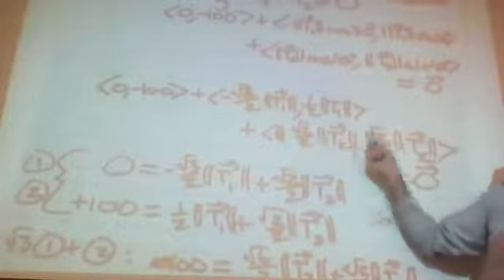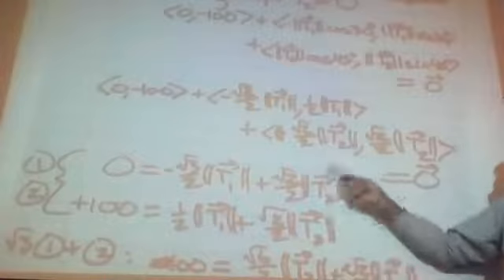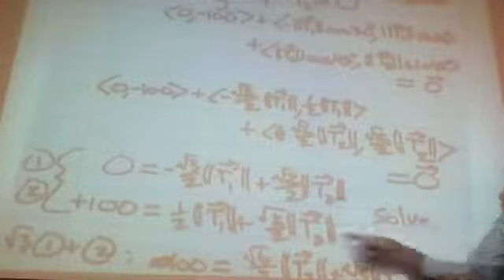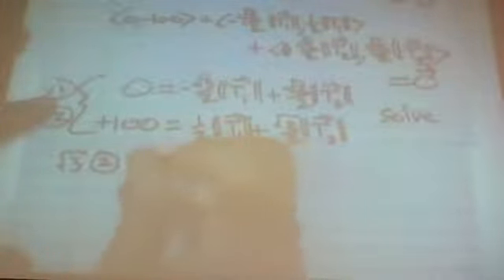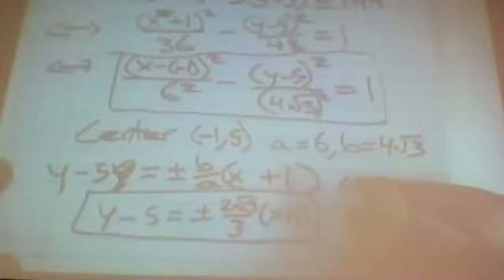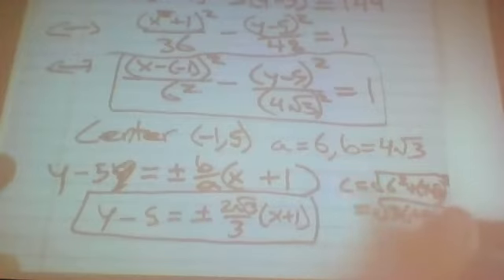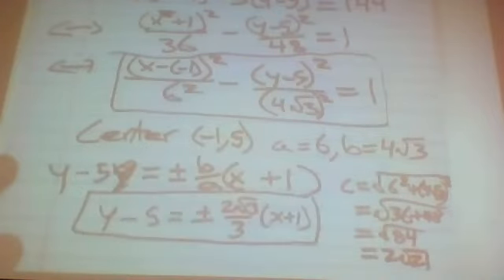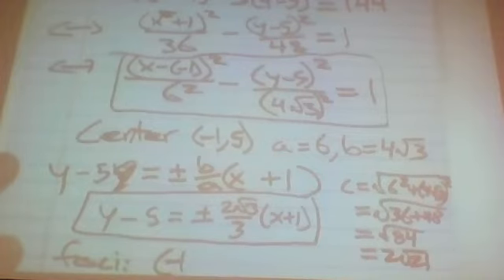Calc III Exam I Review